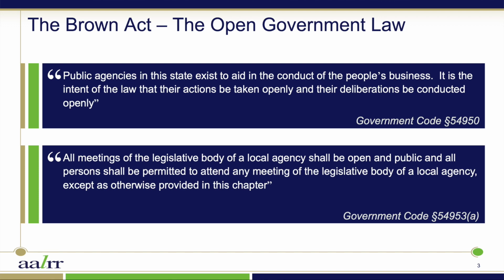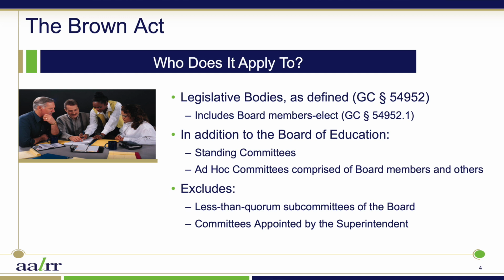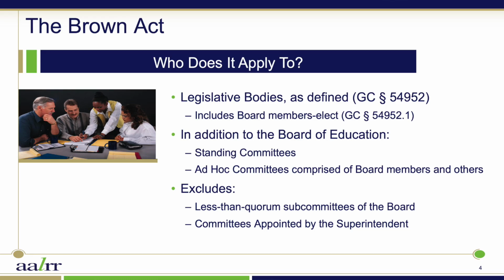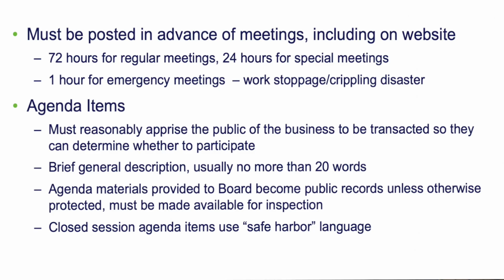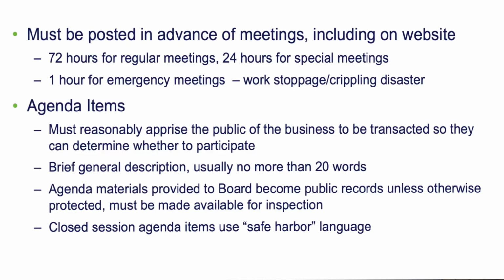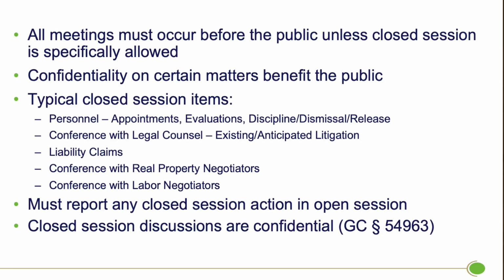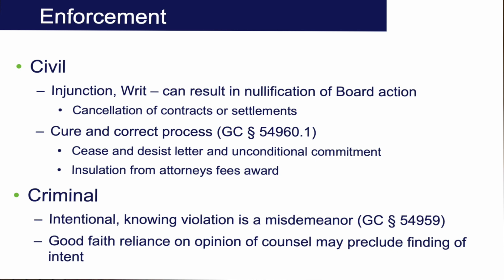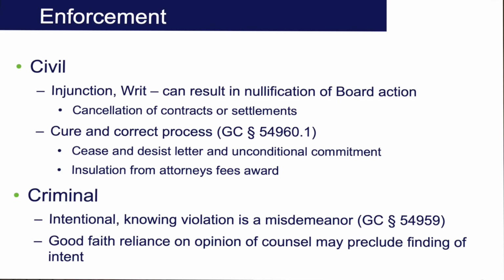Beginning Boardsmanship: Brown Act Basics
December 2022 Brown Act Basics for new and returning San Bernardino County school board members.